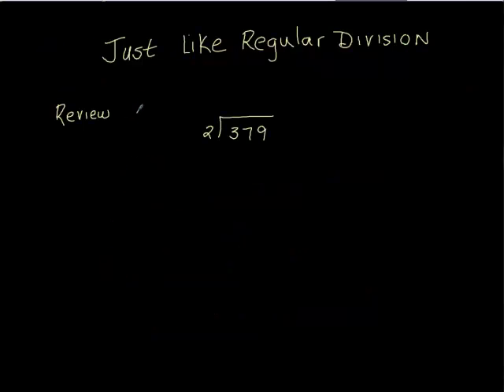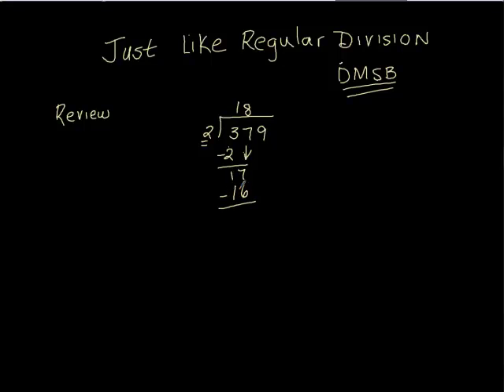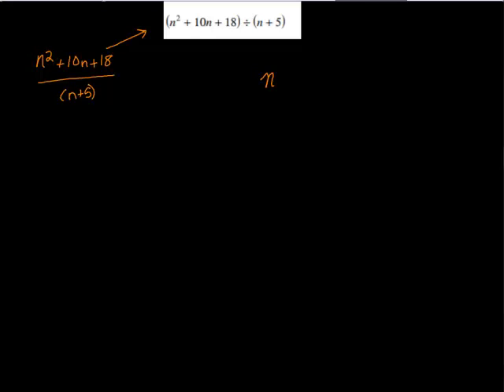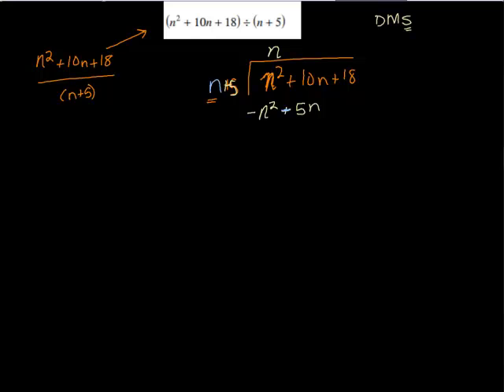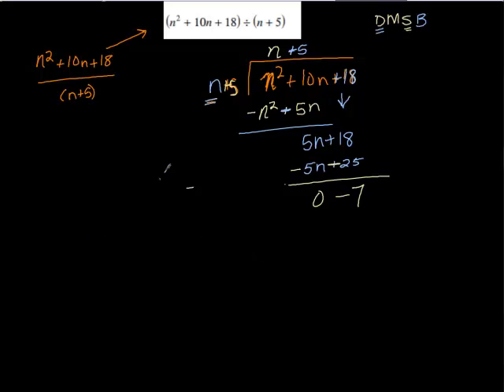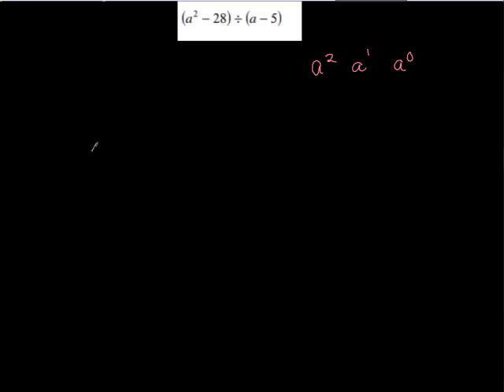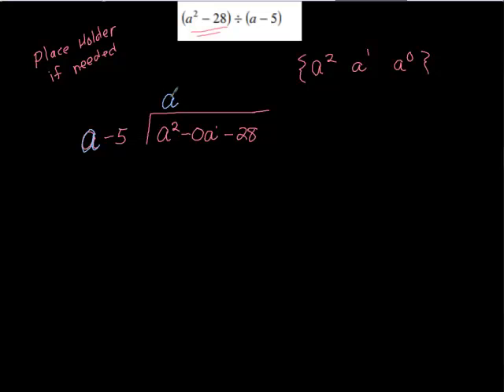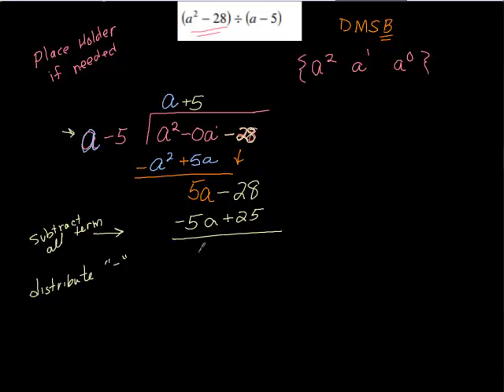Polynomial Division with Remainders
HOW IT WORKS! MADE EASY!!